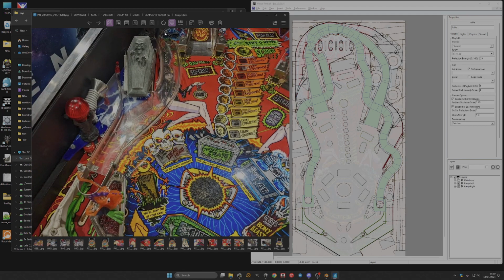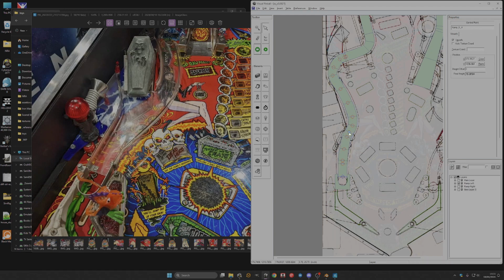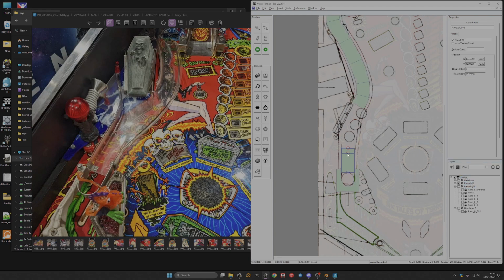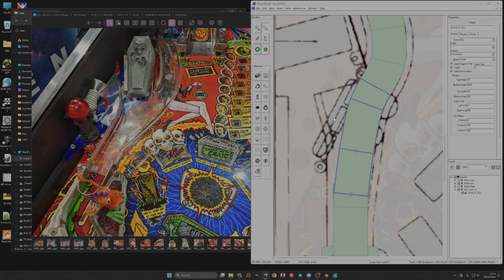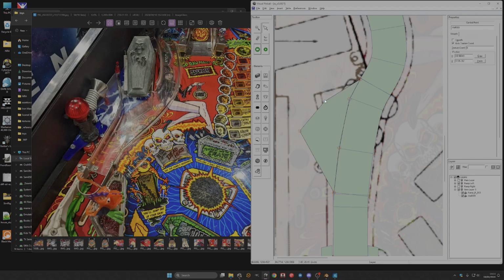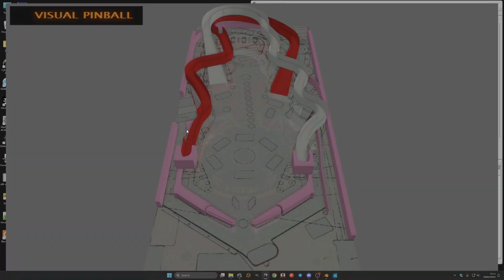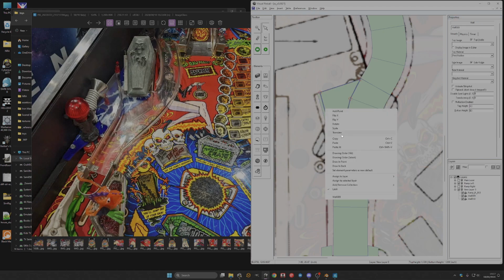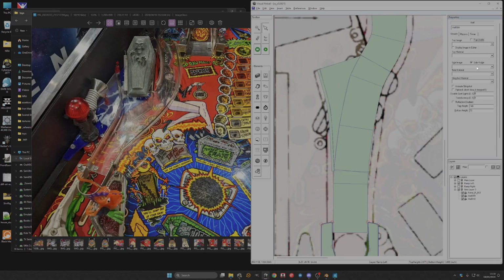How To VPX - 8: Ramp Interfaces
Here we cover ramp interfaces where 2 ramps meet or branch out.